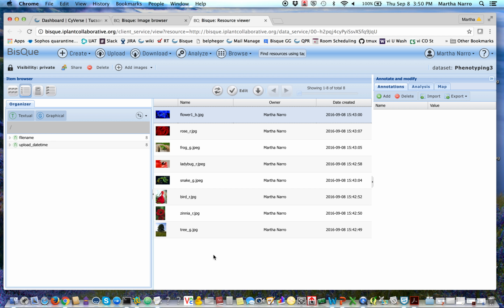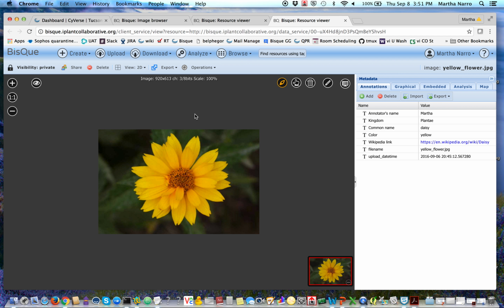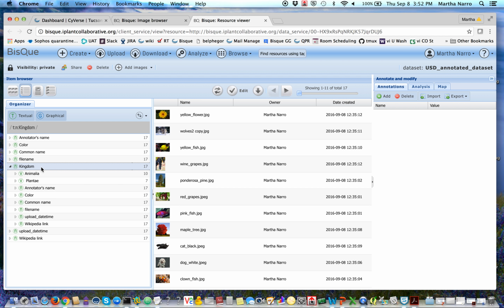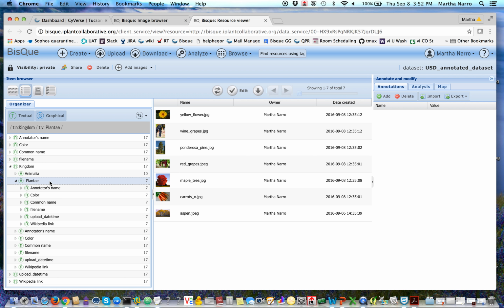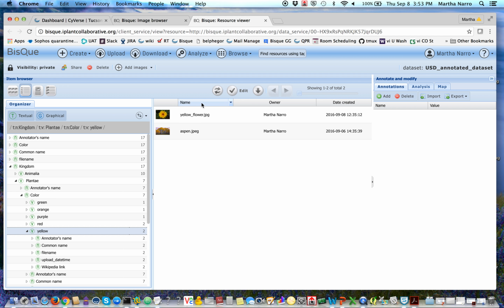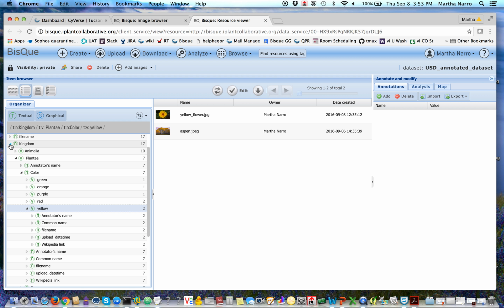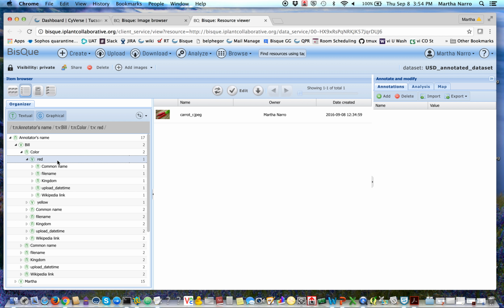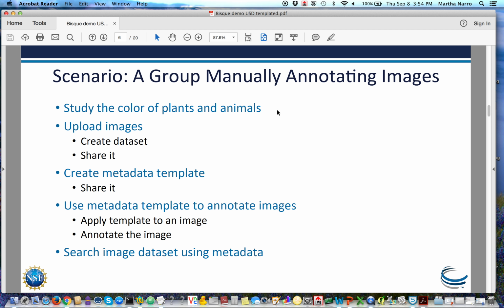Bisque metadata series search using metadata 4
4th in the BisQue Metadata series
Search image files using the applied metadata